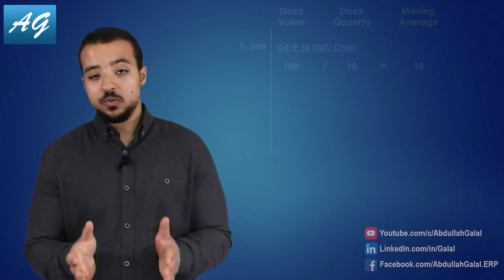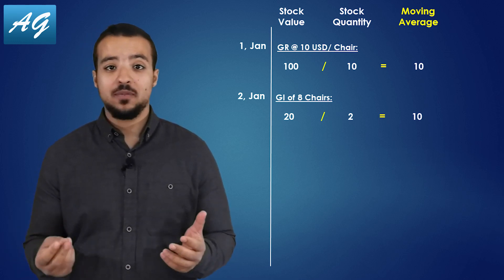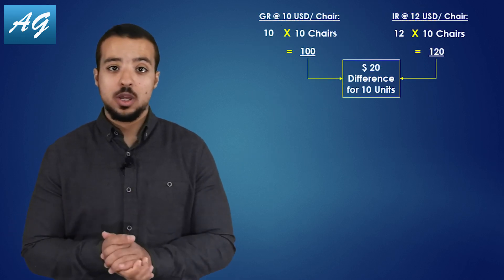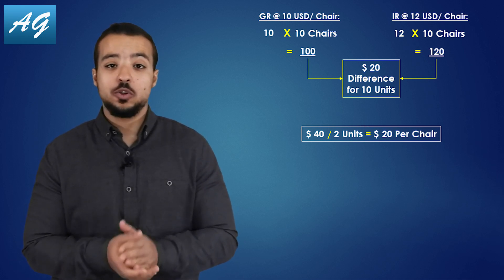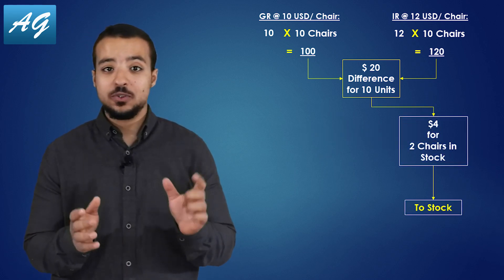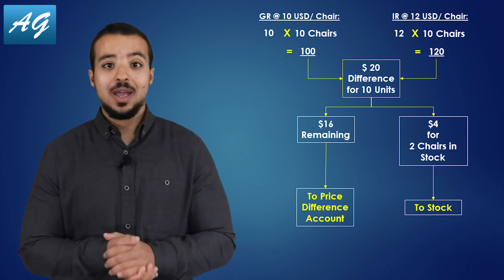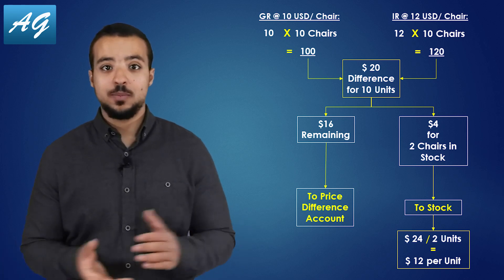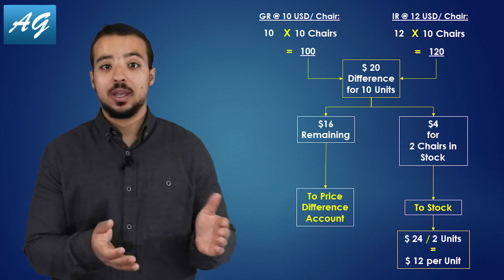Product Costing: #6 Moving Average: Invoice Price Difference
When do we get "Price Differences" posted with the moving average?

Understanding the difference between the invoice receipt value and the goods receipt value.
Impact of selling stock before receiving the invoice.
How the difference between invoice and goods receipt values affects the stock account.
The role of the price difference accounts for ensuring accurate moving average cost.

Part of the product costing playlist ▶️ Product Costing Video #6